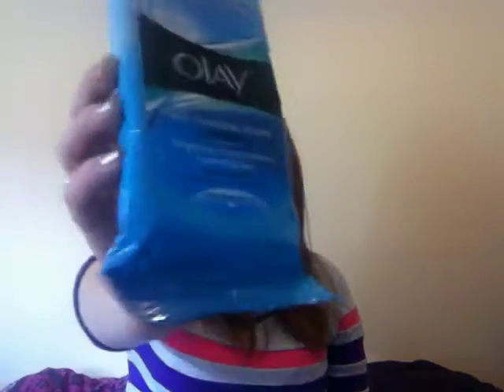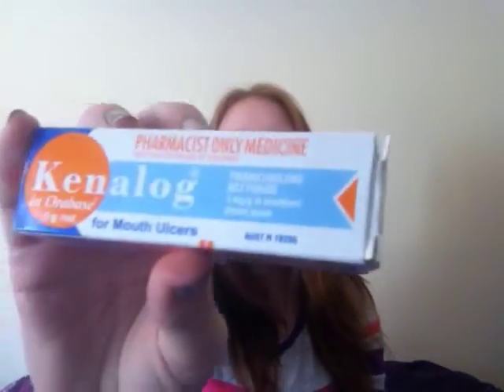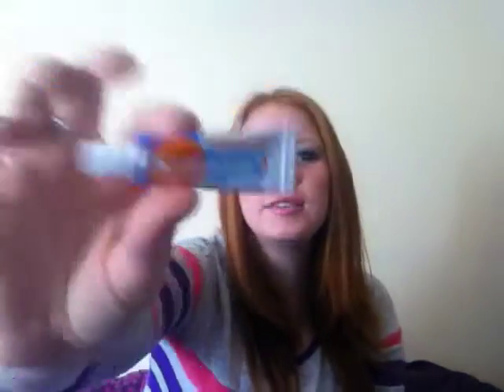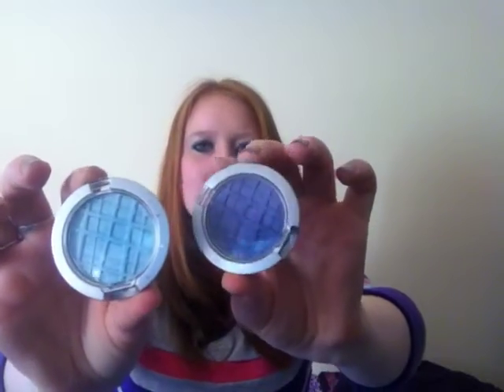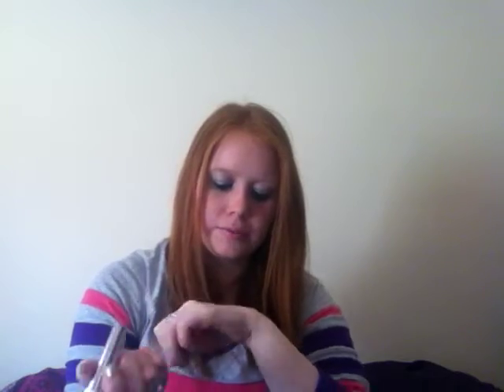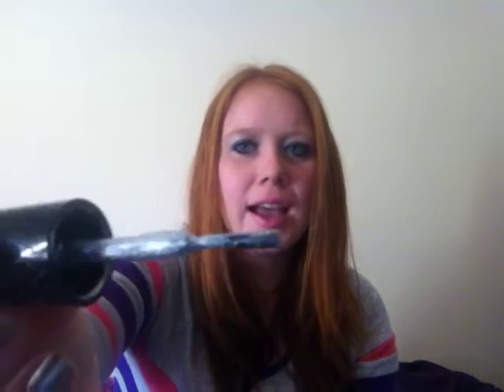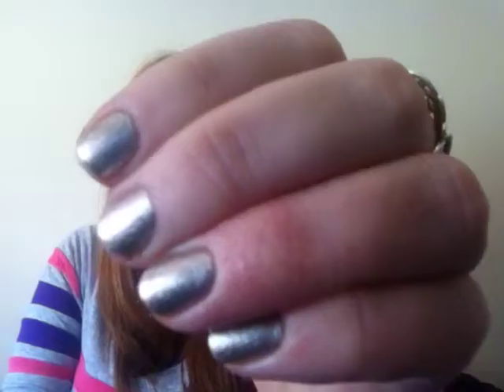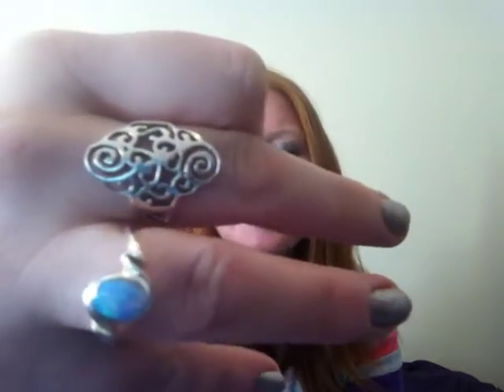April Favourites - 2012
* Thank you to everyone who took the time to watch this.

PRODUCTS MENTIONED:
- Pears Liquid Hand Soap
- Olay Wet Cleansing Cloths (sensitive skin)
- Kenalog for Mouth Ulcers
- Maybelline DEFINE-A-LASH in very black
- Prestige Eyeshadow in Amethyst C205
- Prestige Eyeshadow in Big Sky C192
- Revlon Colorburst Lip Butter in Strawberry Shortcake 080
- Hello Kitty Nail Polish in Le Fric C'est Chic
- NYC Nail Polish in Platinum
- The Body Shop White Musk Libertine Eau de Toilette
- Sterling Silver Synthetic Opal Ring
RANDOM FAVOURITE:
- Rivers Ugg Boots in Mushroom